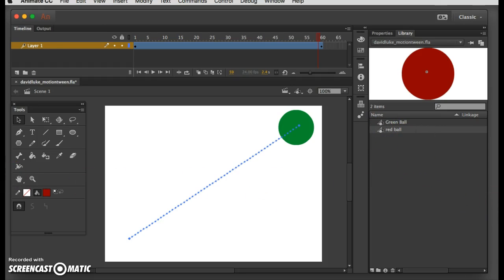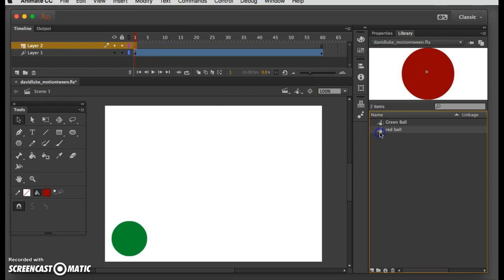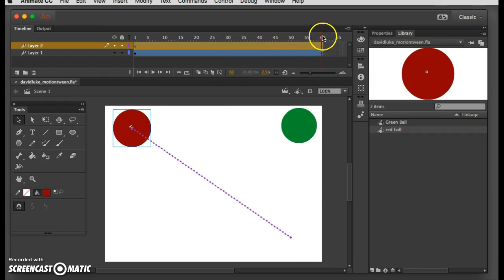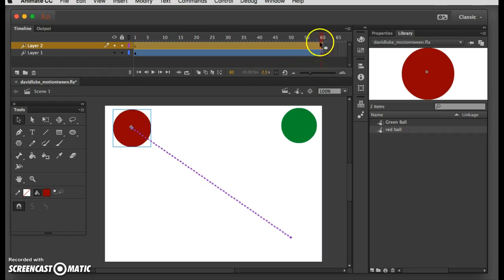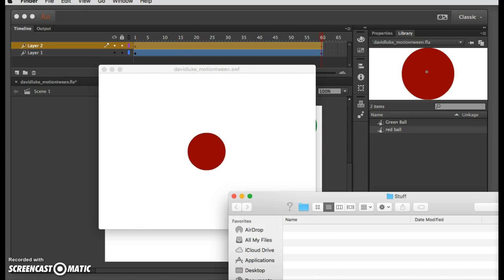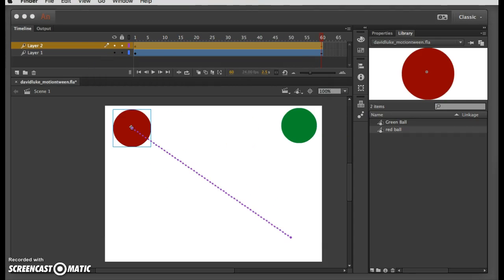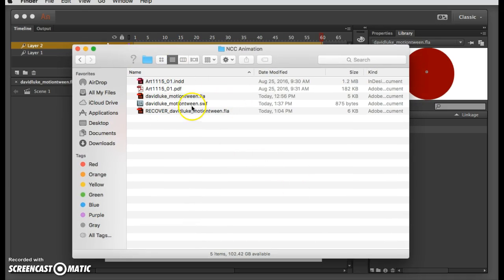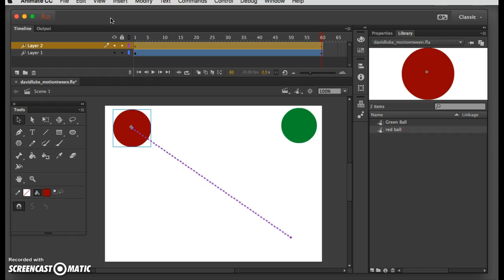Making a Simple Motion Tween Part 2